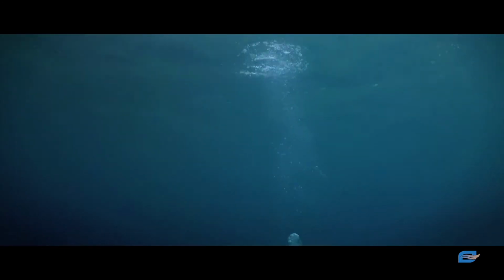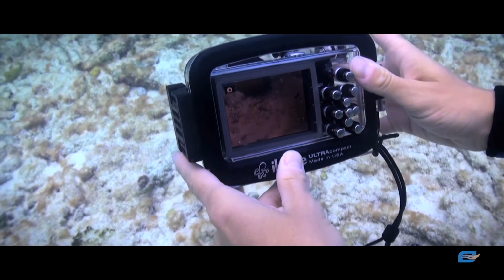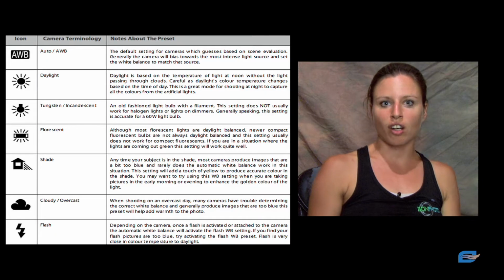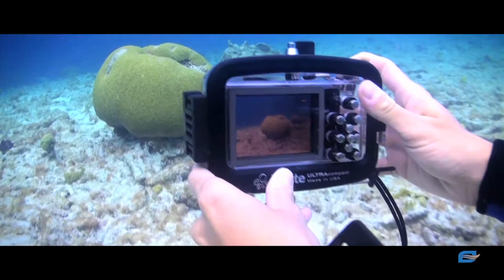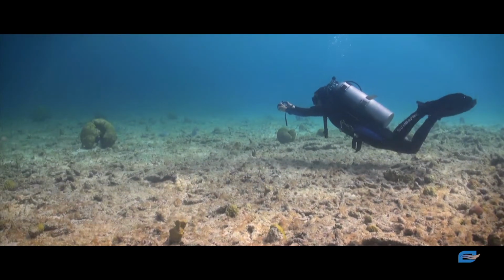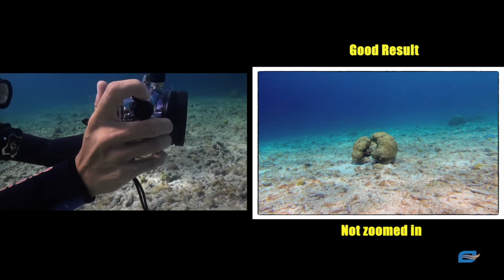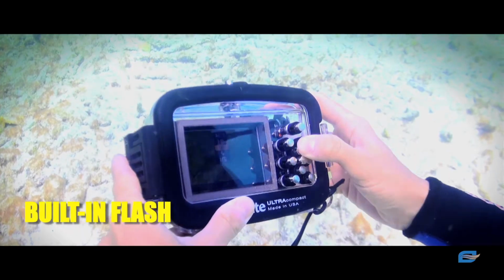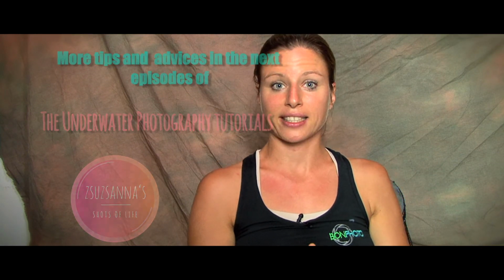Underwater Photography - Point & Shoot - Ep 5/5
Over the next period I will share information and tips that can help you with your underwater photography. The first videos start with the very basics after which we continue moving through more advanced camera models and techniques.